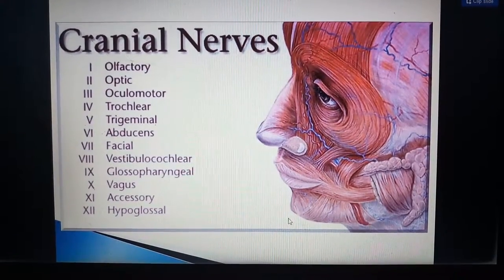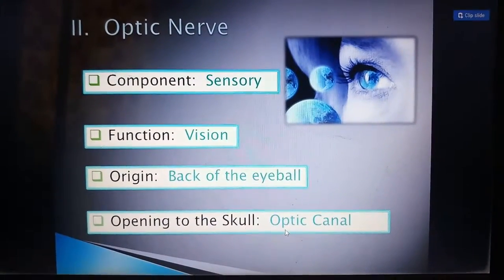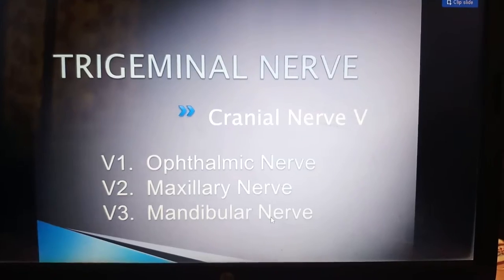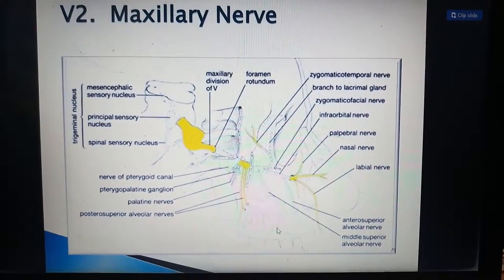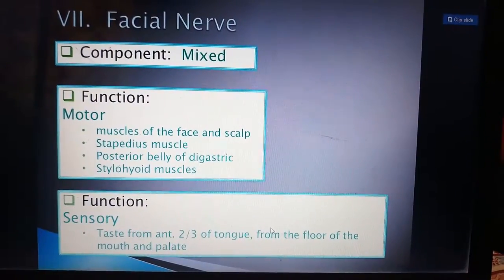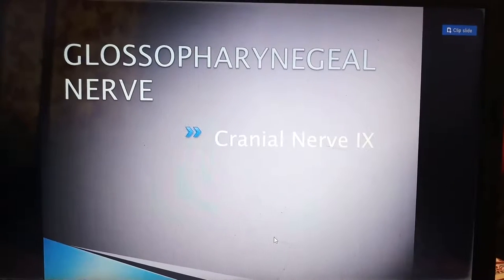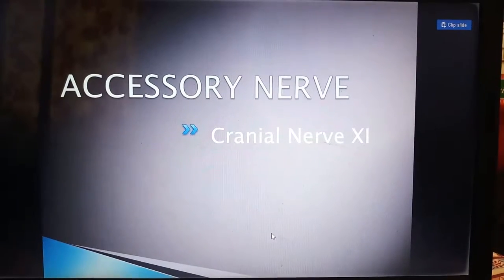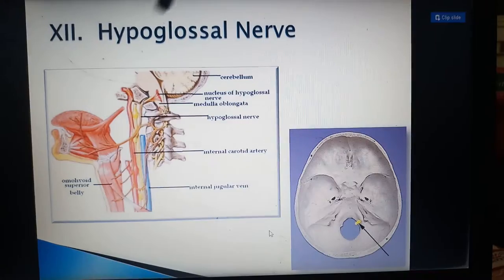NEET BIOLOGY CRANIAL NERVES I TO XII ORIGIN AND SUPPLY WITH TRICKS